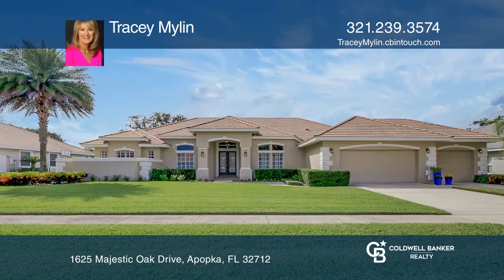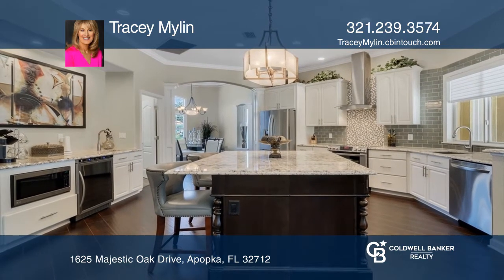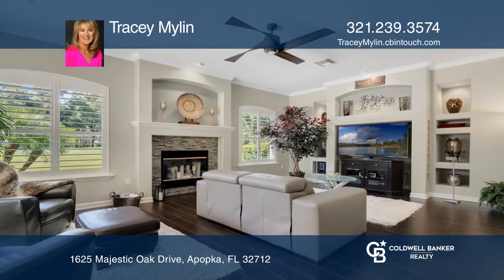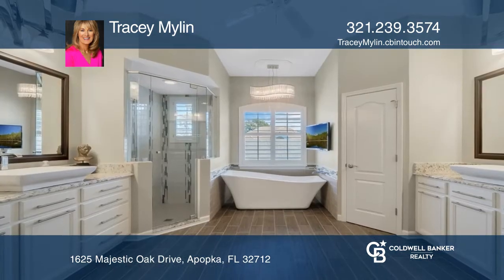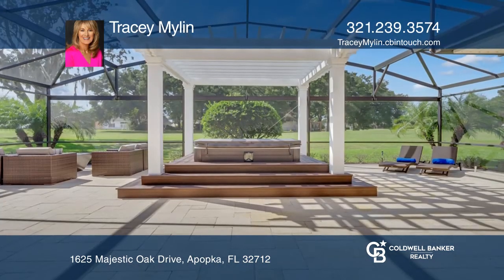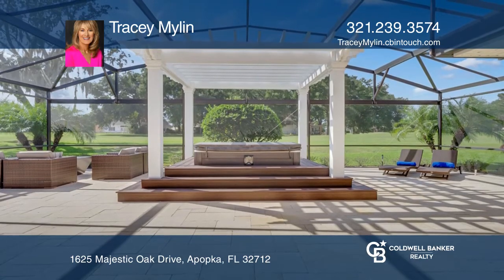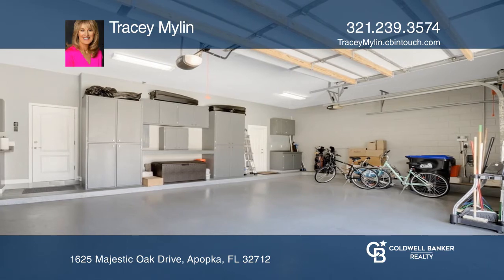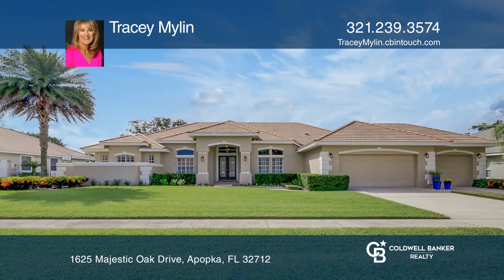1625 Majestic Oak Drive Apopka, FL | ColdwellBankerHomes.com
1625 Majestic Oak Drive, Apopka, FL

You will love this gorgeous totally-remodeled four bedroom, three full bath custom home in Hamilton Place overlooking the fifth hole at Sweetwater Country Club. The beautiful design features glass inlaid double front doors, high ceilings and crown molding throughout with scratch-resistant wide plank